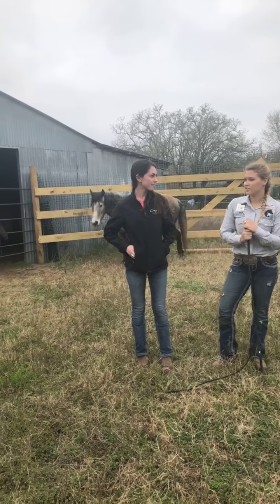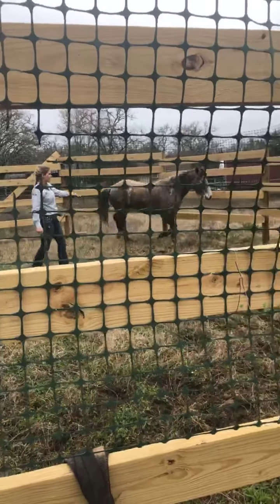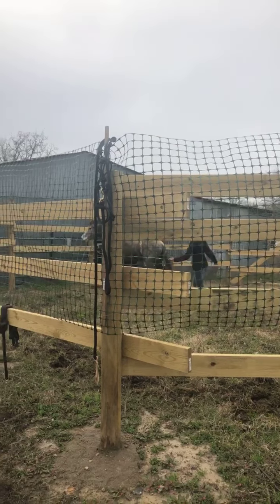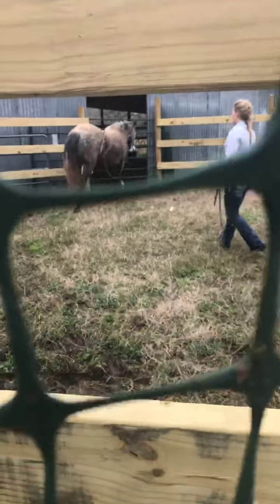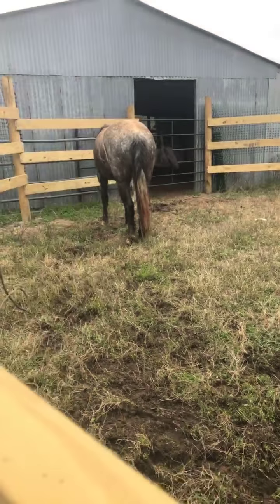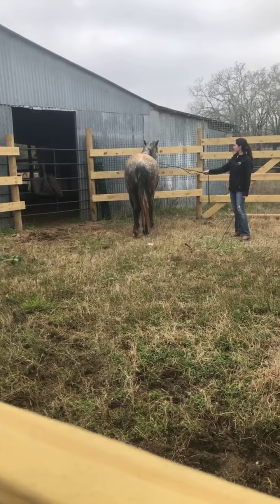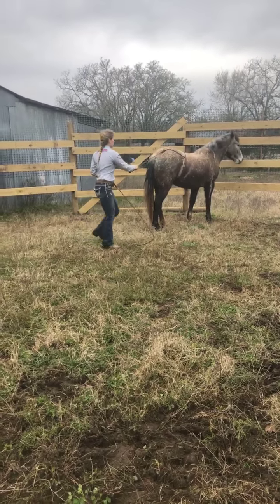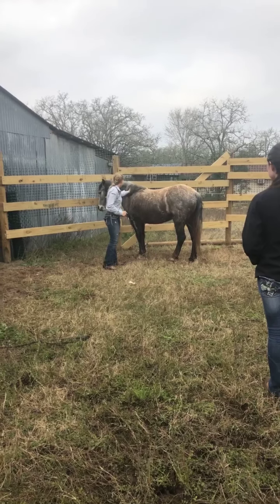Taming a Wild Mustang - First Touch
Very first training session with Marble, an unhandled mustang mare! Video was taken for Facebook Live with questions from the audience and live viewers.